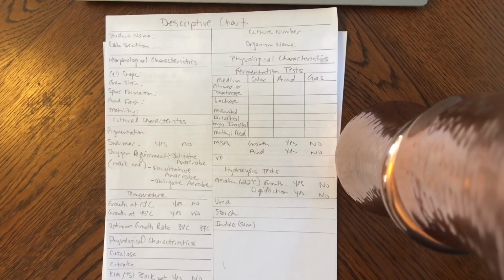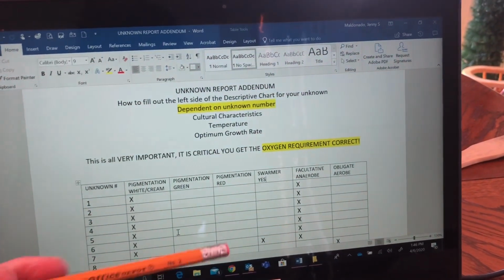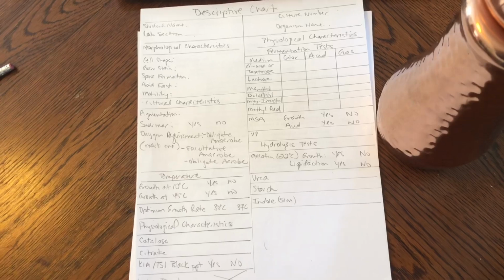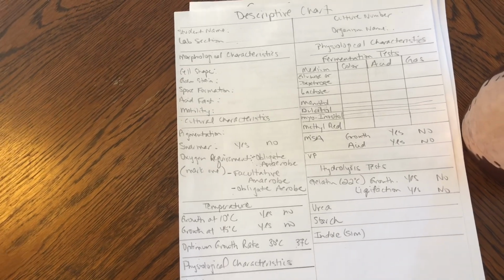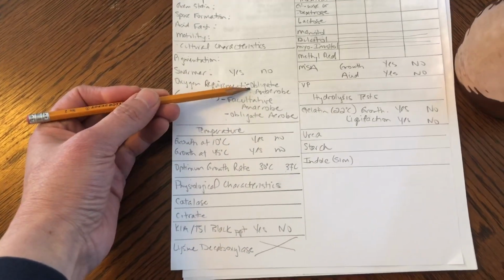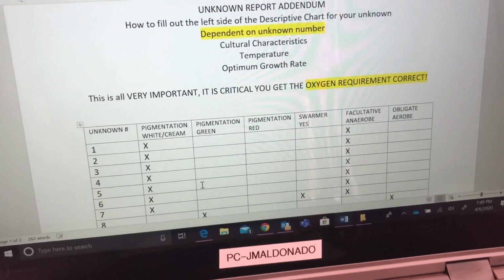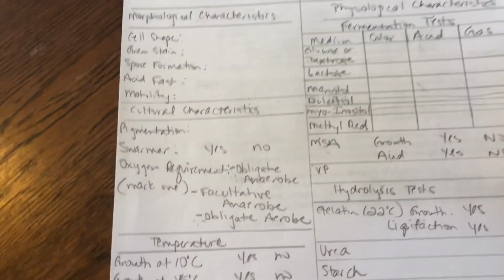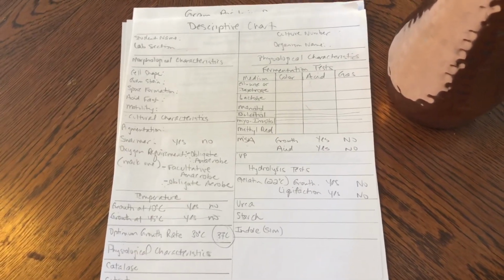How to finish filling out your Descriptive Chart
There are several things that still need to be filled out on your Descriptive Chart. I’m walking you through those last few things. Make sure to have your Descriptive Chart with you so you can follow along. It will also be helpful to the have the Unknown Addendum open as well.